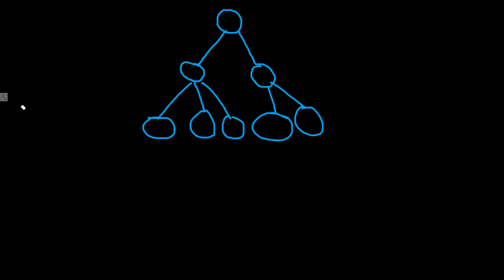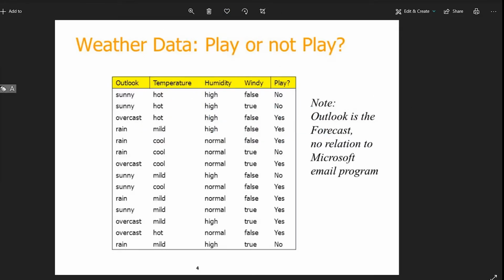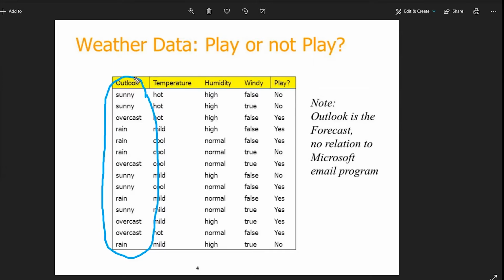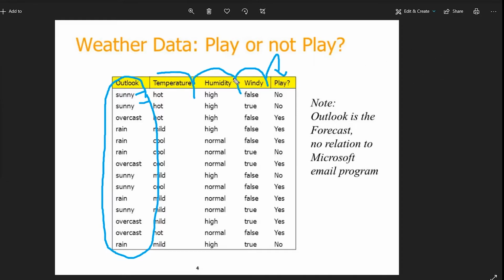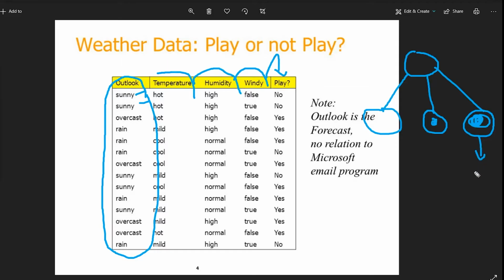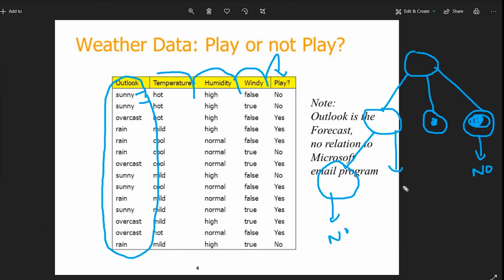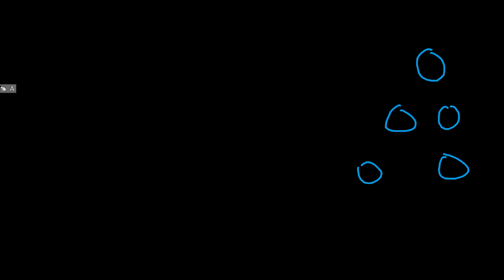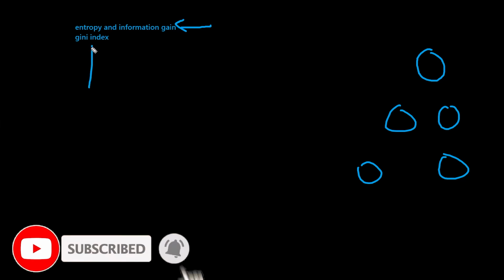Introduction To Decision Trees - (Machine Learning)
In this video, we will understand the basics of decision trees.